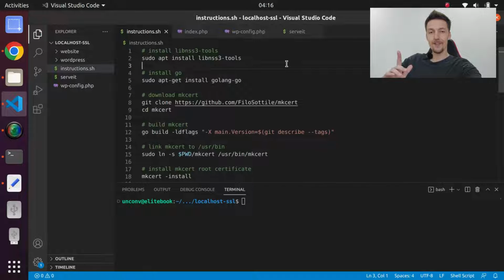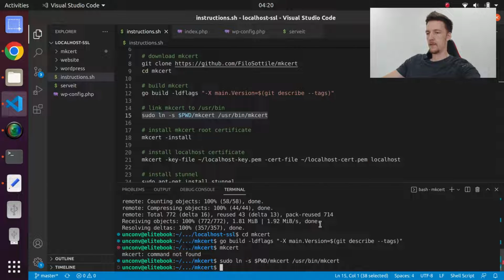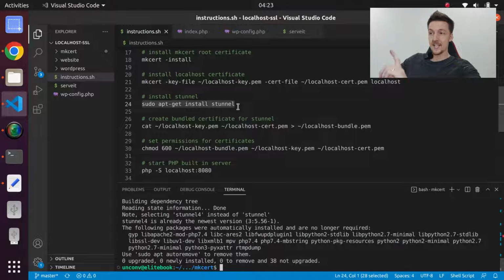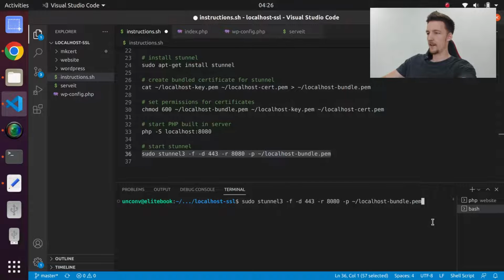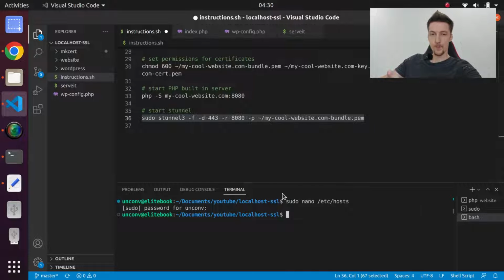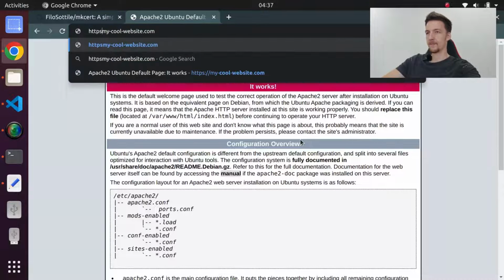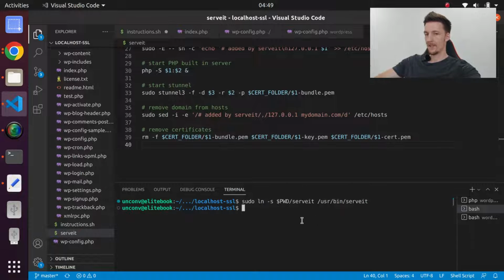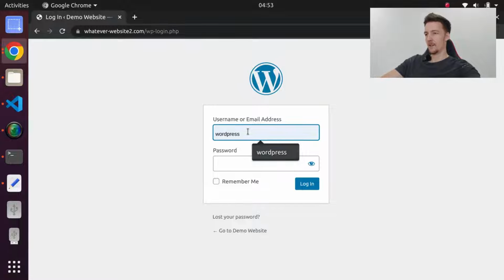How to use HTTPS on localhost with PHP built in web server (and run WordPress)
In today's video I will show you how you can create an SSL certificate for your local machine so that you can access localhost via an HTTPS connection. I will also show how you can use your locally installed website from any dummy domain, with HTTPS.

You can find the instructions and the code for the serveit script on my GitHub

00:00 Intro
00:38 Install mkcert
02:08 Create locally trusted SSL certificates
03:20 Install stunnel
04:17 Start PHP built-in server
04:44 Start stunnel
06:04 It works!
06:24 Creating a trusted dummy domain with HTTPS
07:50 Make it work with WordPress
10:28 But why?
11:11 Automating it